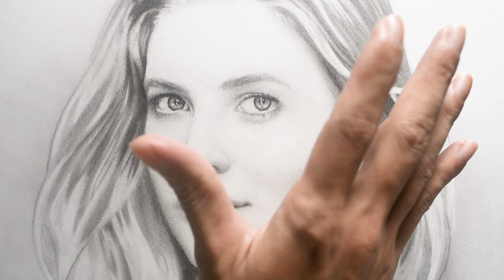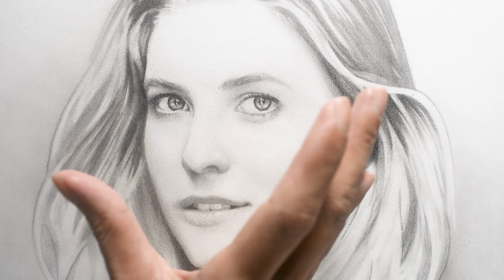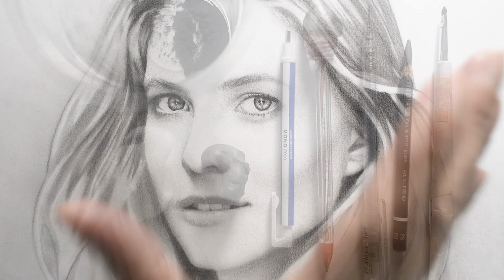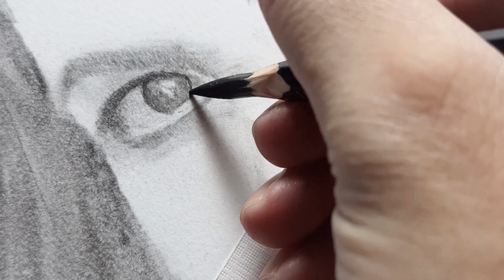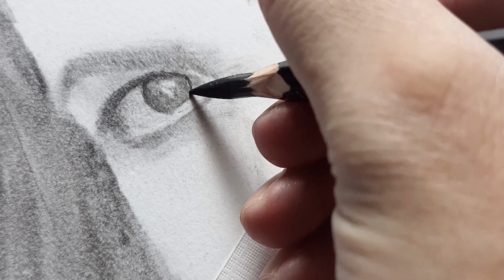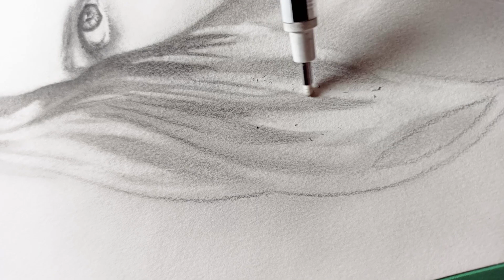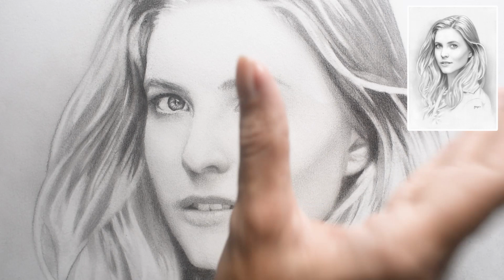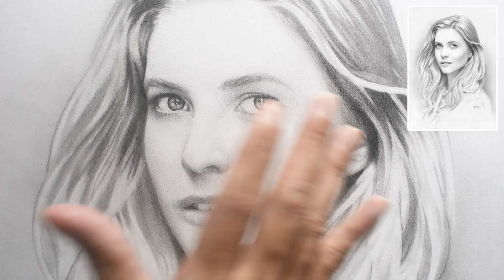Graphite Powder Drawing || Elizabeth Blackmore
Portrait of Elizabeth Blackmore (Lady Bevell in Supernatural TV Show) done using graphite powder and a lot of erasing to get the painterly look.